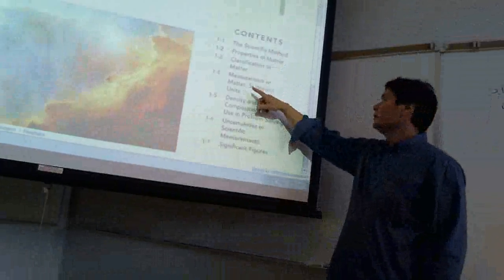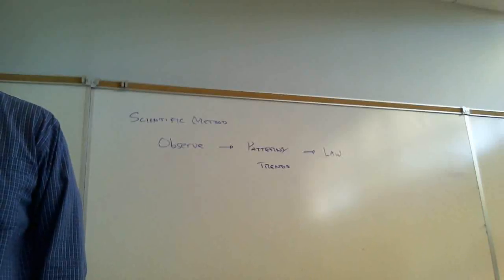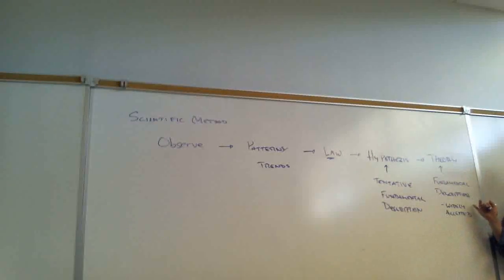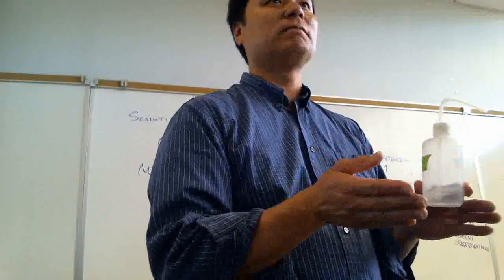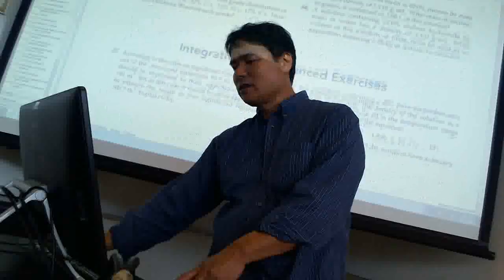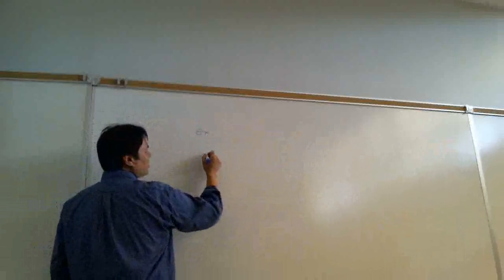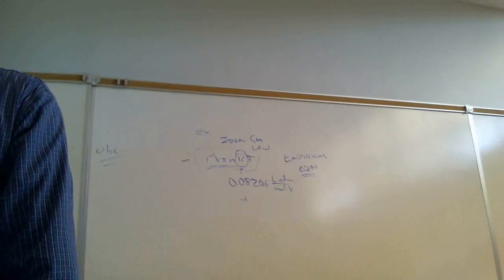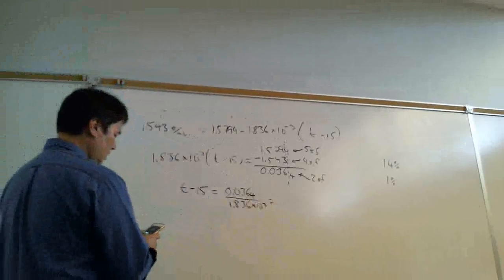chem 1A 1196 08242015